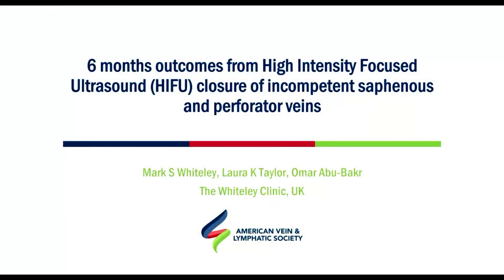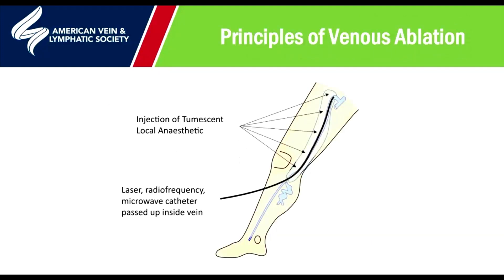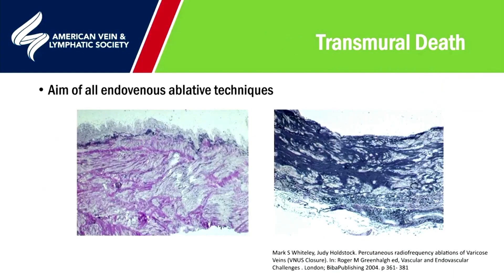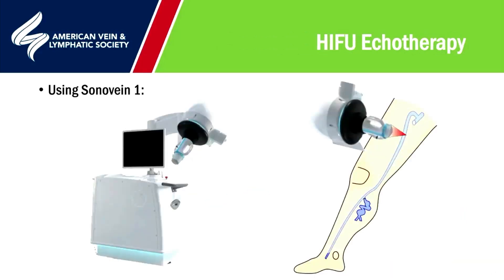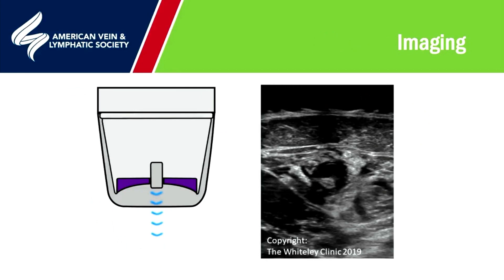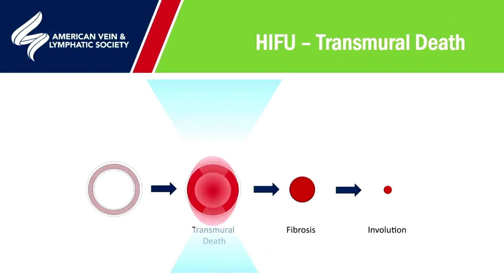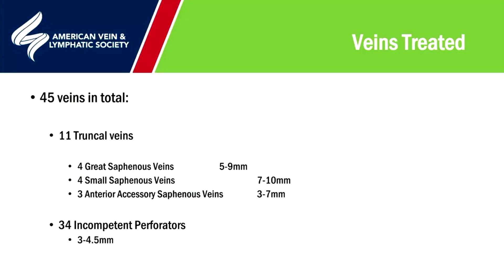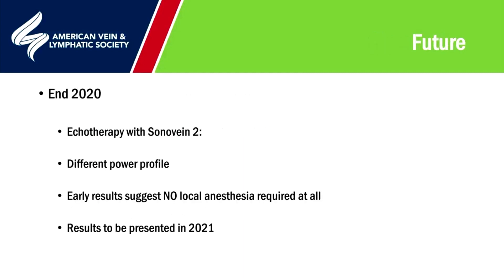6 months outcomes from SONOVEIN echotherapy presented by Prof Whiteley at AVLS 2020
6 months outcomes from High Intensity Focused Ultrasound (HIFU) closure of incompetent saphenous and perforator veins

Mark S Whiteley, Laura K Taylor, Omar Abu-Bakr
The Whiteley Clinic, UK

presented at the 31. Annual Congress of the American Vein & Lymphatic Society (formerly the American College of Phlebology)